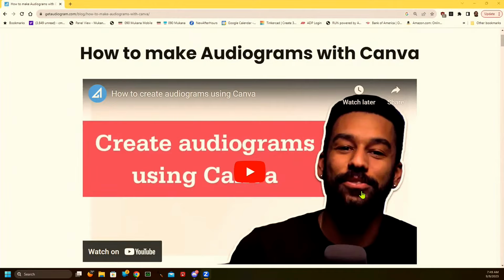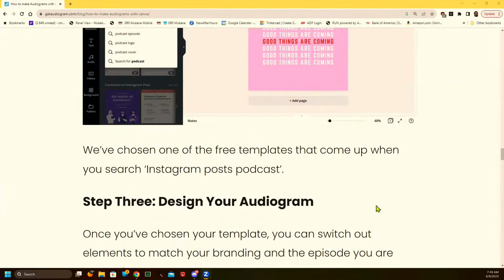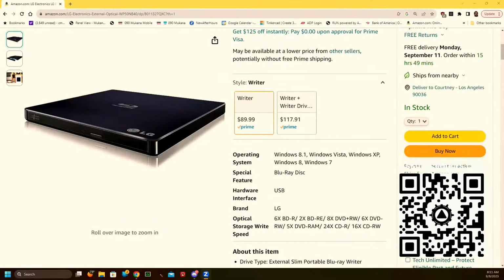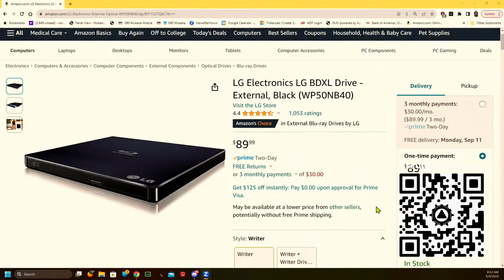Weekend Q&A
A marathon two hour session devoted to Q&A for your most pressing production related questions!

4 49 Offset
00:00 Start
01:55 Is there an automated way to scrape questions from a Slack channel to display in a video composition using Wirecast?
03:23 What would be the requirements to set up a 24/7 meeting similar to AH? Share any tips/tricks?
05:55 What are the long-term prospects for consumer acceptance of personalized marketing/brand messaging using AI- voice synthesis, video avatars, and deepfakes? Will these continue to delight, or will fatigue set in quickly?
12:06 What would be the proper specs be for a Mac that would run ZoomISO and up to 8 HD feeds from a DeckLink Quad 2 and a Sonnet enclosure into an ATEM.
14:04 How about a show on the website for the remotes and other music projects with how it was made?
15:45 This is very cool 1,4 Million people watching this CHarity live stream on Youtube. [link]  Maybe we should do a 2nd hour on "Influencer livestreaming " ?
16:58 How do you organize all your little dongles and usb sticks?
21:16 In anticipation of a new iPhone release what amount of storage is recommended? Does USB port make this moot? Planning on working with Gaussian Splatting, Photogrammetry and NeRFs!
26:06 Since the early episodes of conversations with tony Mobley I thought maybe I could make a short theme song to open the show, is tony into this idea?
28:58 What is the difference between a SDI 12g cable and a SDI 3g cable will I notice the difference with a Blackmagic SDI to a HDMI bi-directional converter?
31:28 Ming-Chi Kuo: Apple no longer plans to launch any MacBook models with an M3 chip “before the end of this year” Why the delay?
36:06 Was sin city the last movie to use prosthetics , or is it just a lot less common with HD films?
38:36 I have been given a “smart servo motor” with a light sensor by a friend. Poking for interesting projects to do with my kids. Any suggestions? I don’t even know that I have…raspberry pi? Arduino? Can anyone tell from the pics? Thanks in advance!
41:47 Roblox announces Roblox Connect, letting users video chat with other people as their Roblox avatar in a shared virtual space, available later in 2023. Comment.
43:17 What are you all most interested in or excited about at IBC?
47:05 On the sound devices mix pre 3 there is stereo out and headphone out, is there a difference and why?
48:01 Best app to create audiograms for social media video? Ideally the most flexible visual design options.
51:55 What are some best practices for using your iPhone 14 pro to shoot someone else grilling outside at a party
55:11 I have a stack of old iPads and iPod touches that are knee capped at older version of iOS. Rather than e-waste them, what are some creative uses of these things? And how can you load up old versions of applications?
01:00:03 Globalstar signed a $64M deal with SpaceX to launch satellites for Apple's Emergency SOS iPhone feature in 2025. [link] Talk it over.
01:02:45 I'm creating an audio drama for my son's birthday - what is your approach to mastering? I have seen that people render then master the audio. Is that still done or should I master in the main DAW file?
01:03:41 Any suggestion how to use pre-installed SMPTE fiber at a venue so I don’t have to run my own LC single mode fiber? Parts needed.
01:06:19 Can Clubhouse recapture the magic it once had, or was it a fleeting moment driven in part by global circumstances?
01:10:35 What kind of dvd burner/player should I get for my Mac mini m2 to backup logic made music or watch parks and rec and get smart dvds ?
01:12:07 Any suggestions how to communicate to commentators from an OB-van in addition to audio comms
01:13:38 eBay is rolling out a new AI tool for marketplace sellers that can generate a product listing from a single photo. Available in the eBay app for iOS to start, with the Android app to follow. Comment.